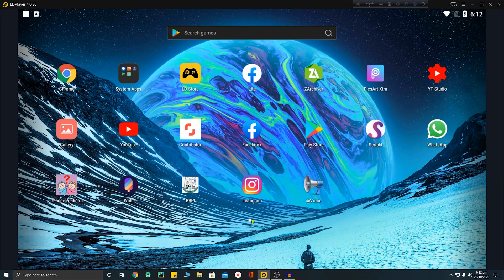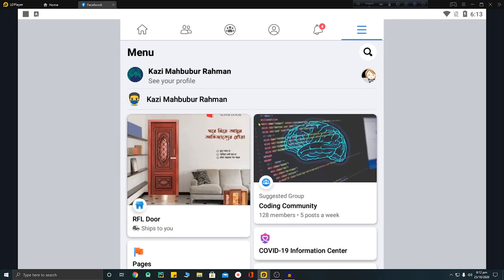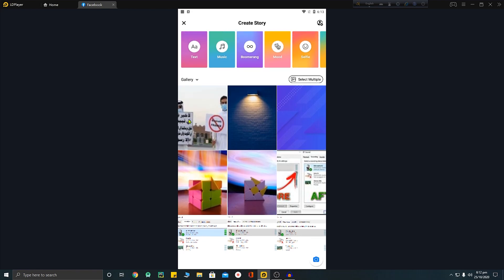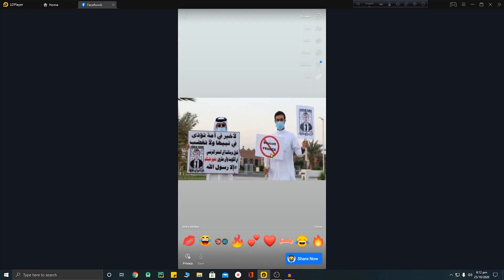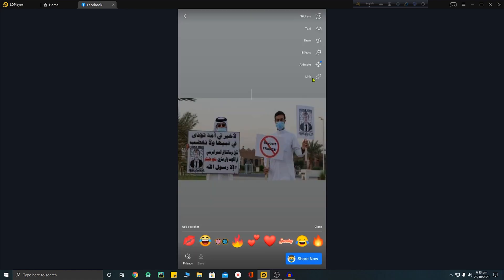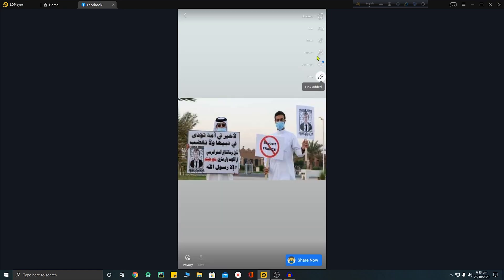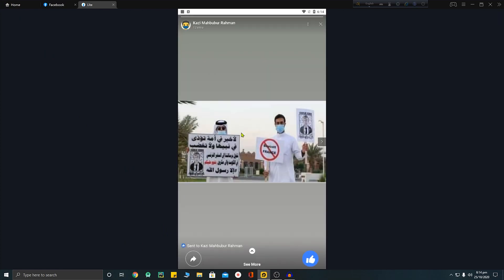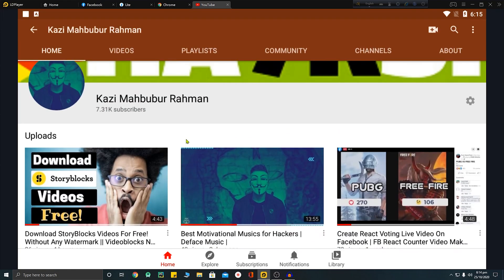Add a link to your Facebook Story from Mobile | Add Swipe Up option to FB Story 2023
Hey there today I will show you that how to add a link to FB story 😇

✅ টেক রিলেটেড যেকোন হেল্প পেতে আমাদের টেক কমিউনিটিতে পোস্ট করুন। এখানে আমিসহ সকল গ্রুপ মেম্বার আপনাকে সাহায্য করার চেষ্টা করবে। এতে আপনাকে হেল্প করা আমার জন্য সহজ হয়ে যায় 🙂